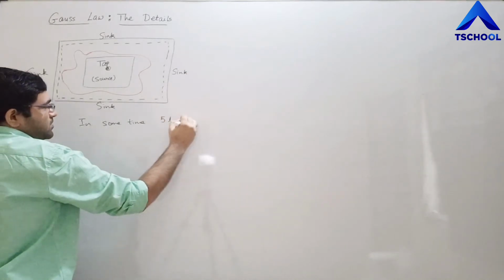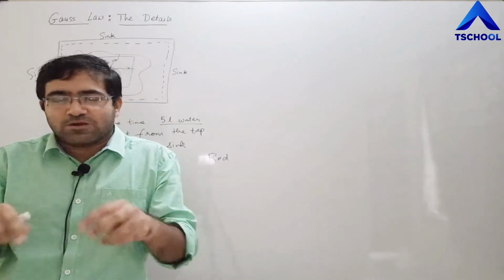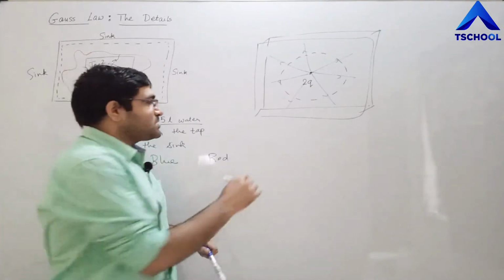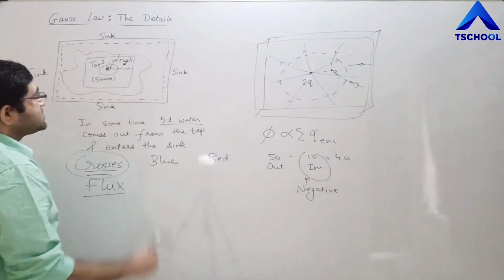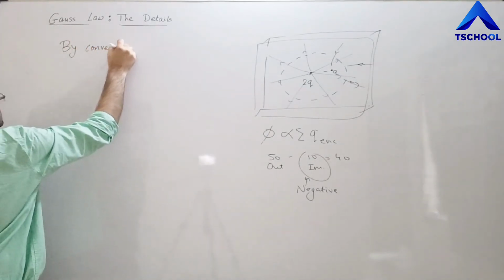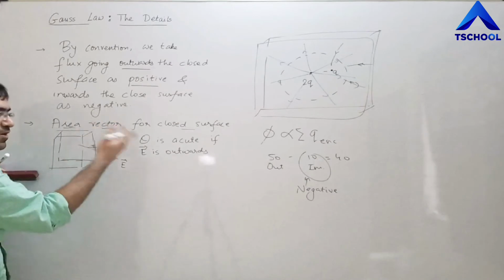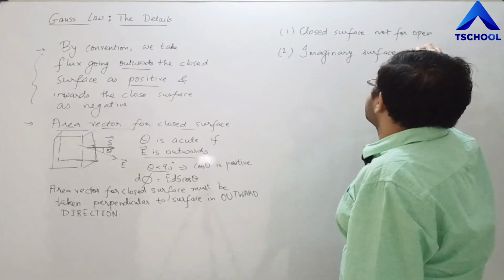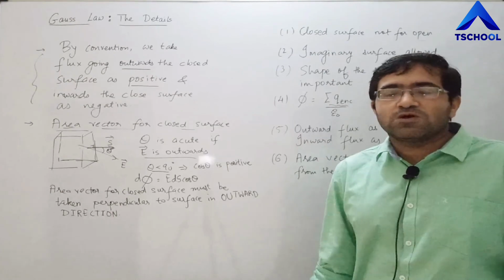12 Sci EngMed Physics P4 Gauss Law Details